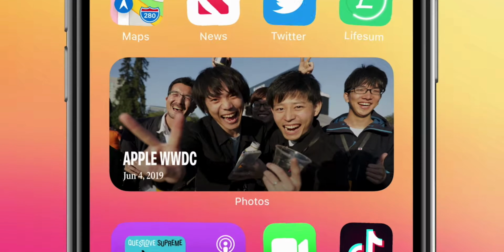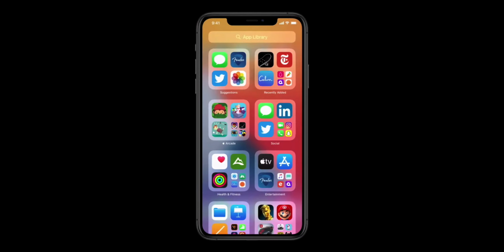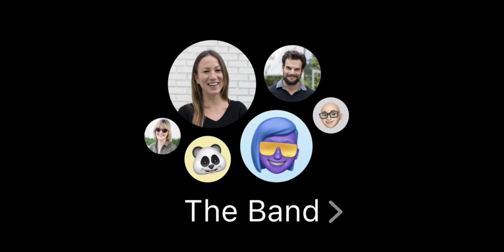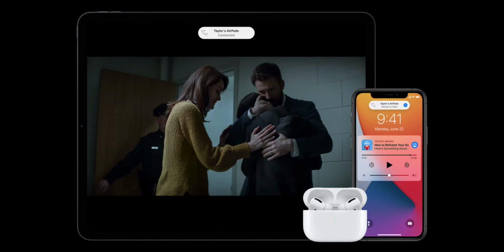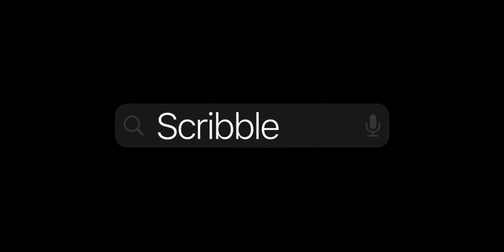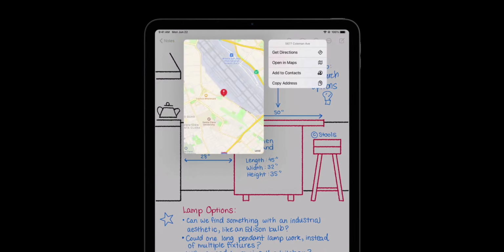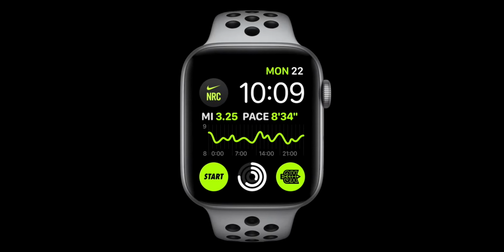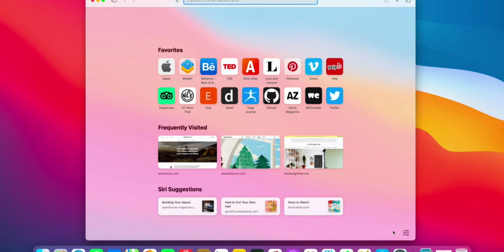APPLE WWDC 2020 | TOP NEW FEATURES ANNOUNCED (iOS 14, iPadOS 14, WatchOS 7, MacOS 11 Big Sur)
Apple WWDC 2020 kicked off with a bang, and here are the top new features that were announced! From iOS 14 to iPadOS 14, WatchOS 7, MacOS 11 Big Sur, and the highly anticipated announcement of the use of Apple Silicon in Macs beginning at the end of 2020!

Due to the global pandemic, this was Apple's first keynote that was aired solely over the airwaves, and boy, did they crush the production! I would say that their events should be done this way from now on!

Some of the key features from iOS 14 include widgets on the home screen, all-new app library, picture in picture, new iMessage features, Apple Car Keys, and much more!

From iPadOS 14, Apple has baked in many of the same new iOS 14 features, in addition to new ones such as scribble and an enhanced UX that will lead to greater productivity!

With WatchOS 7, Apple has finally added sleep tracking in addition to the ability to share watch faces and customize them even further amongst a few new trackable exercises!

MacOS 11 Big Sur is the beginning of an entirely new era for Mac computers with a visual overhaul in tow, including redesigned icons, enhanced sidebar menus, greater privacy, better Safari, and so much more!

Apple WWDC 2020 Timestamps:
0:00 Start
0:18 iOS 14
7:07 iPadOS 14
9:34 WatchOS 7
12:11 MacOS 11 Big Sur
14:35 Apple Silicon

GEAR THAT I USE:
Camera
Sony a6400 with 18-135mm kit lens

Tripod
Neewer 2-in-1
Fluid Video Head for Tripod (I use the 502AH)
Manfrotto 500AH
Light Stands:
AmazonBasics Light Stands (2-Pack)

My LED Key Light & Soft Box
Godox SL-60W
Neewer Hexadecagon Softbox
LED Fill Light & Hair Light
LIFX Smart Bulb
LED Practical Lights
Feit Edison Bulbs
Color LED Panel
Neewer 530 RGB LED Panel
LED Light Strips
Merkury Innovations LED Light Strips

External Hard Drive For Completed Project Storage
WD MyPassport For Mac 2TB
WD MyPassport For Windows 2TB

Backlit Mechanical Keyboard
Keychron K4 w/ Gateron Blue Switches